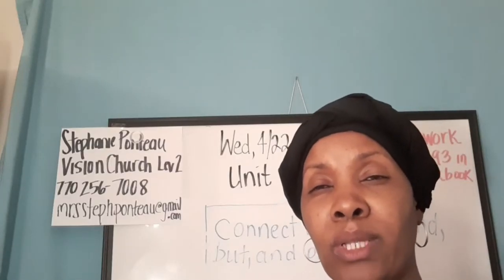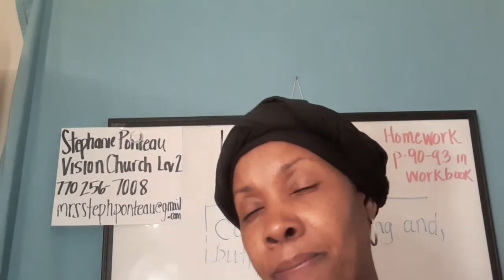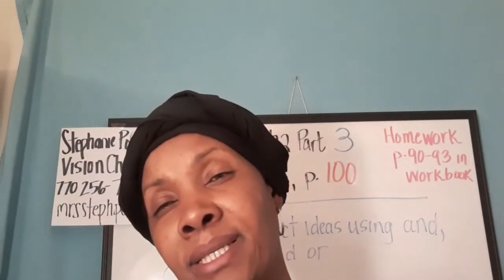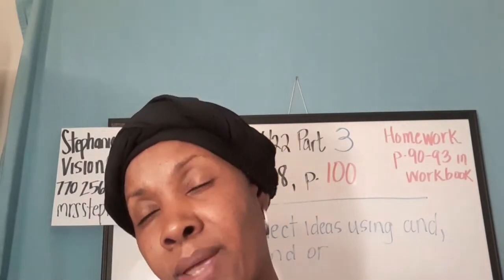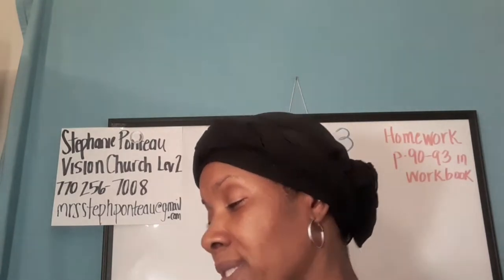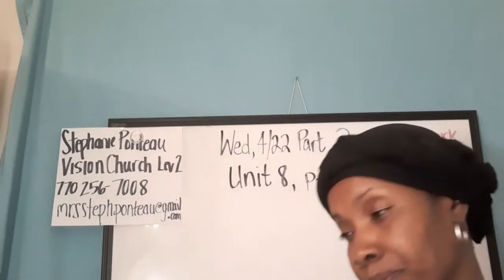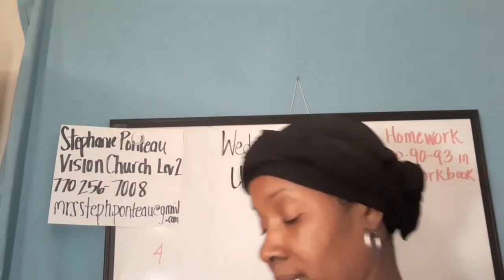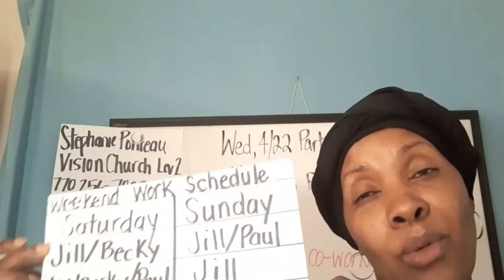Ponteau, stephanie vision level2 20200422 part3